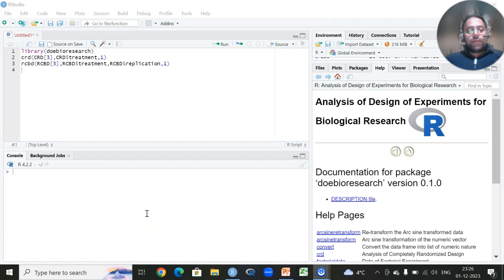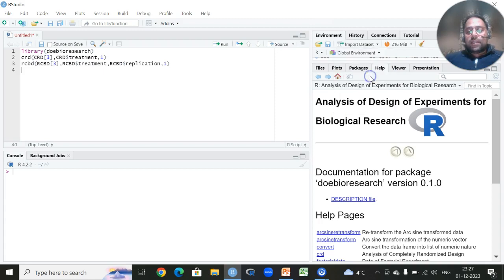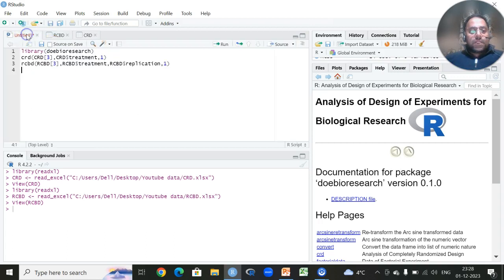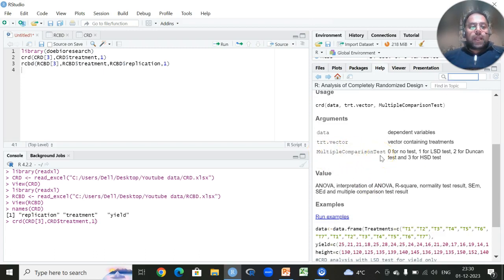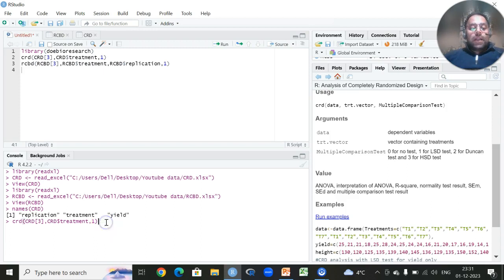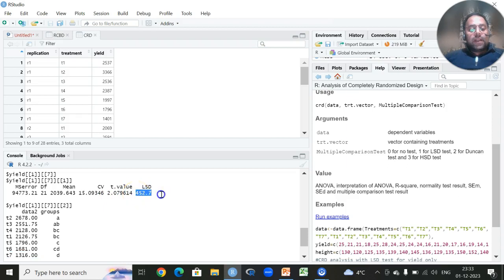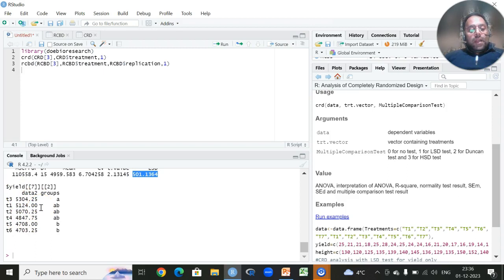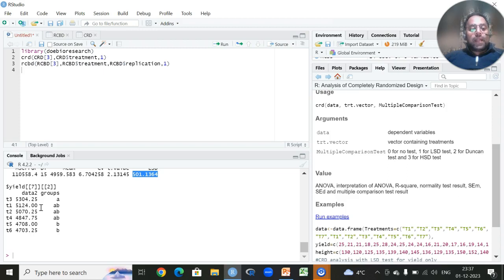CRD and RCBD analysis in R studio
This video shows you how to perform analysis of  CRD ( Completely Randomized Design) and RCBD (Randomized Complete Block Design ) in R studio. These designs  have a wide range of  application in  agricultural and forestry experiments